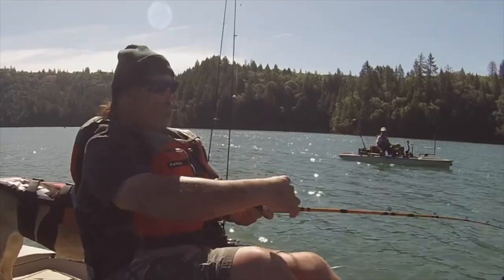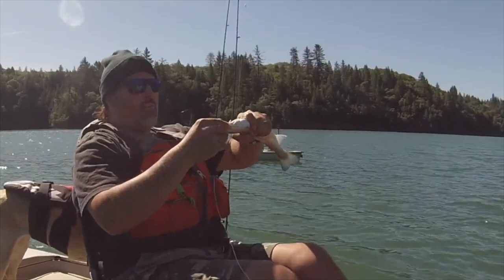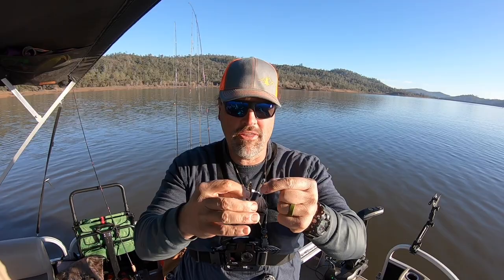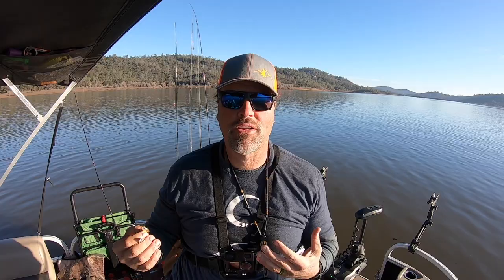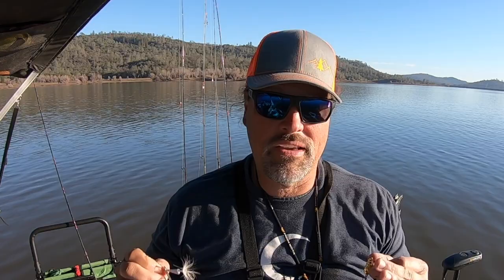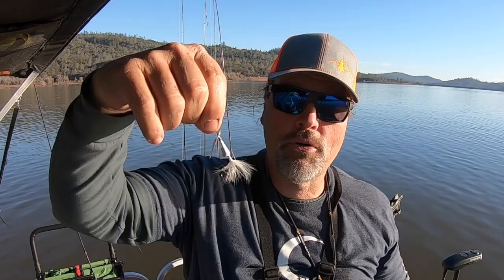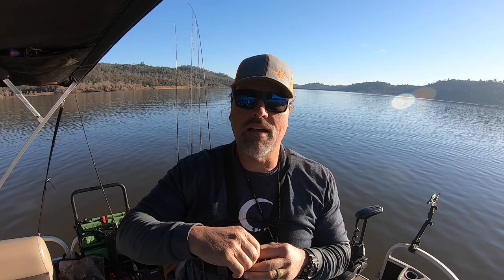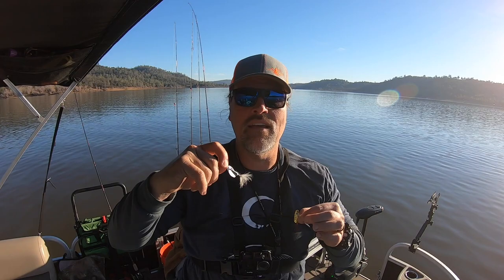Spinners Or Spoons? Which One Is Better For Trout?